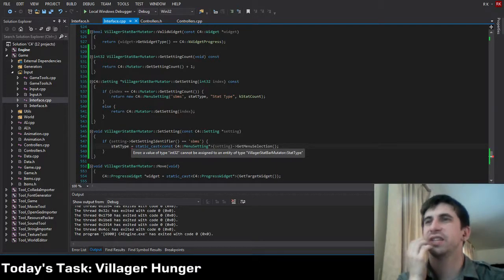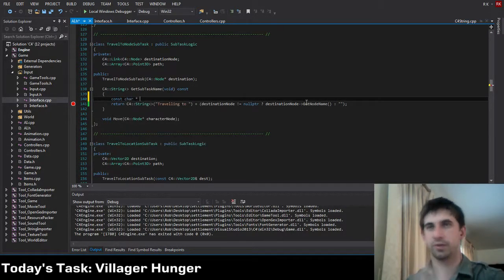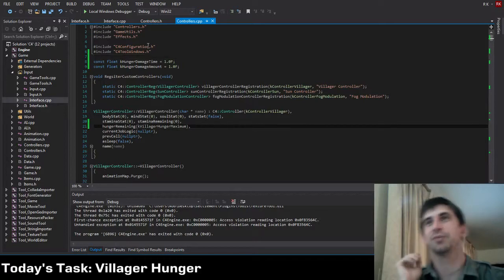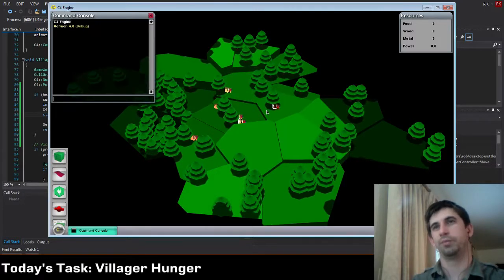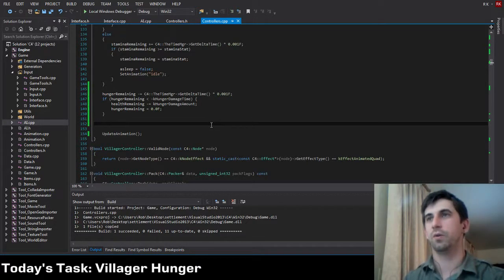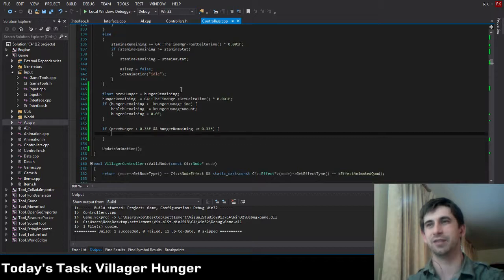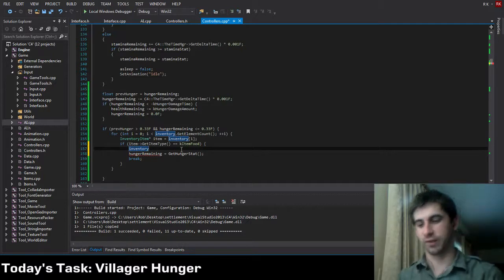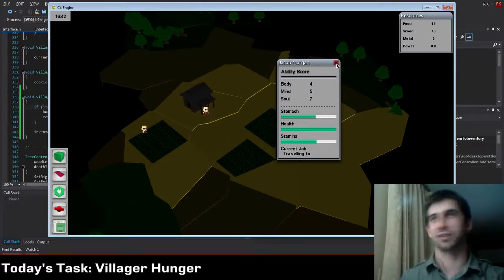Settlement #8 - Hunger - Pt. 1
Making the AI consider the use of food to not die -- Watch live